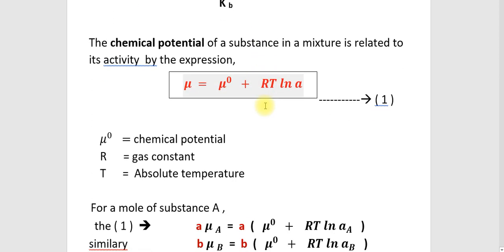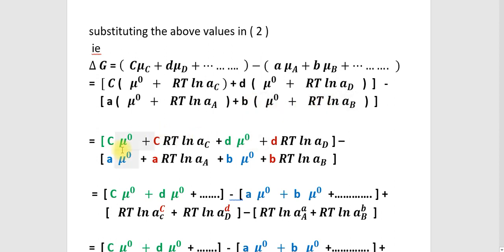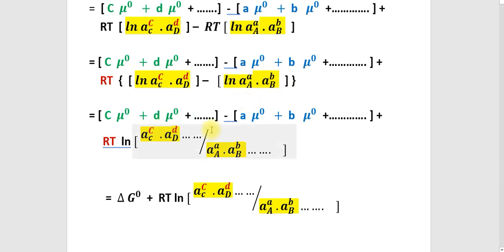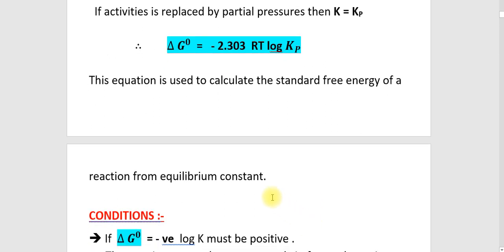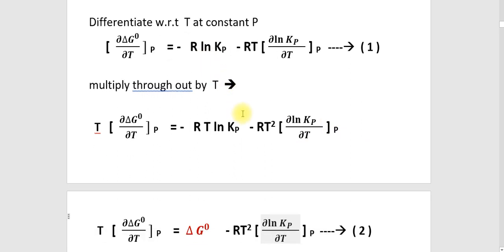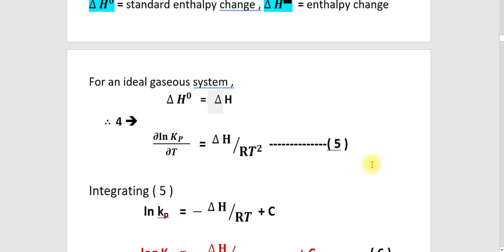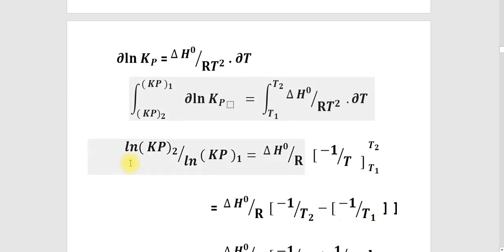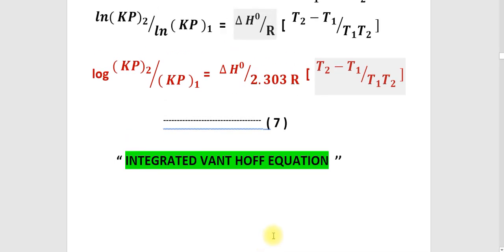Chemical equilibrium 3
Lecture by,
                    Asst . Prof SHAMEERA P.E
                    BASC
                   PHYSICAL CHEMISTRY
                   THIRD SEMESTER
                     CALICUT UNIVERSITY